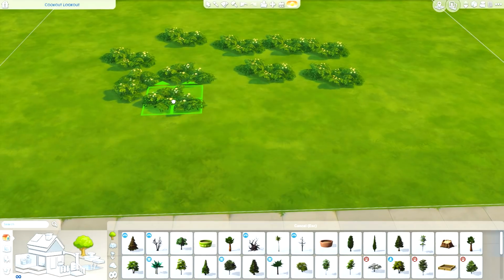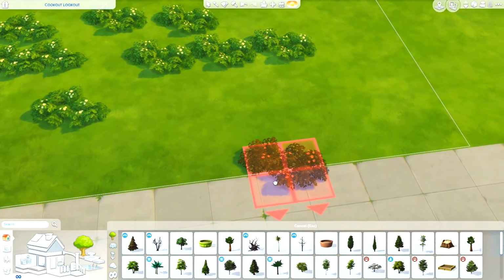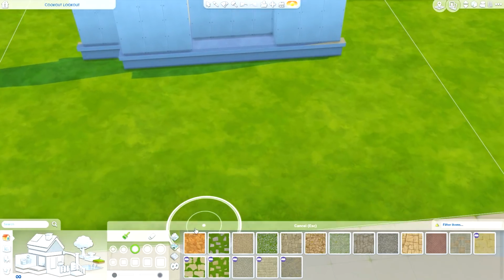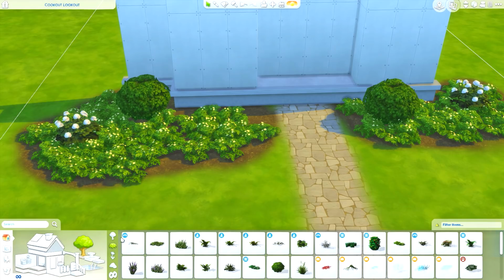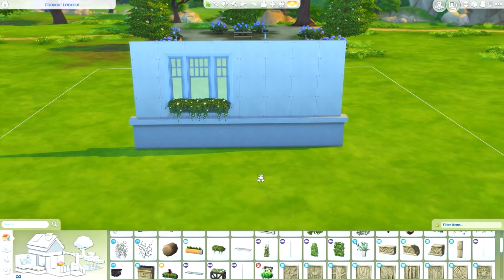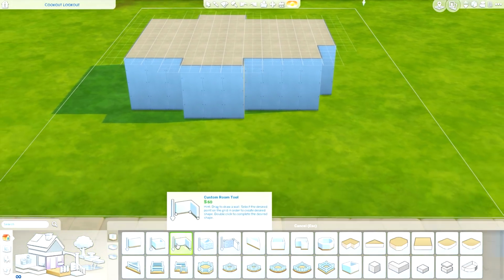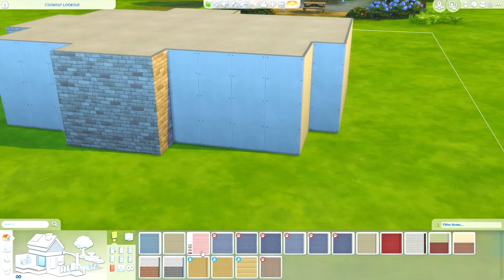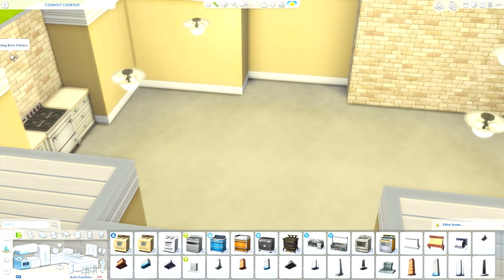THE SIMS 4 | MY BUILDING TIPS & TRICKS! (BUILDING FASTER + MORE!)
Recording Software: Dxtory or OBS
Editing: Sony Vegas Pro 13
Thumbnails: Adobe Photoshop CS6
Audio: Blue Yeti Microphone
Camera: Canon 600D

Although, I do get lots of requests so unfortunately I won't be able to fulfill all collab requests.